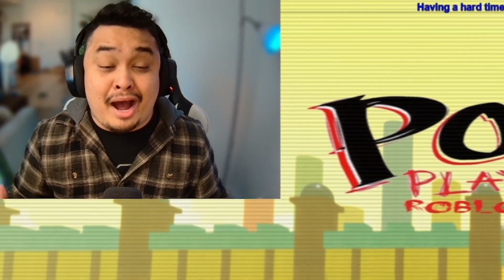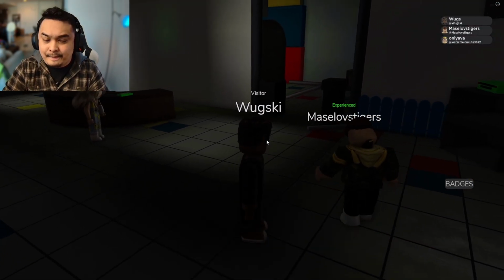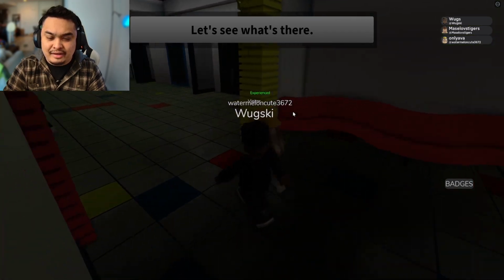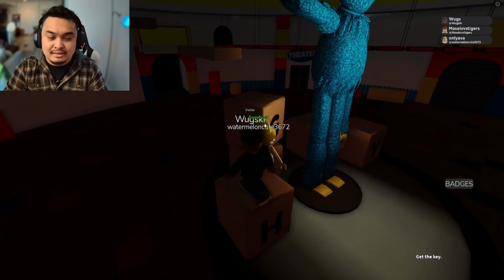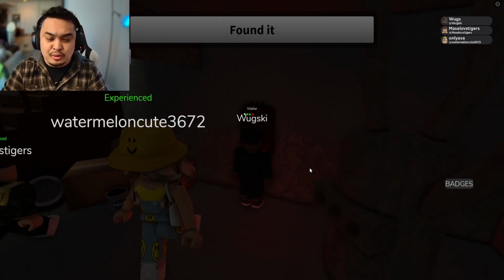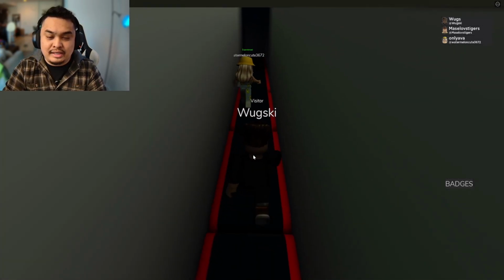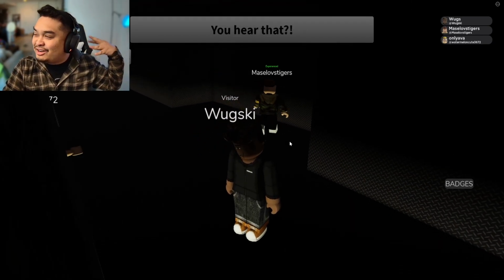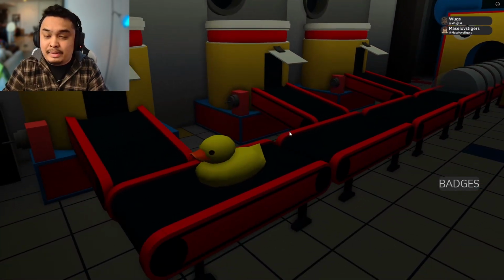Roblox Poppy Playtime Story 2022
Play Roblox Poppy Playtime (Story) ►